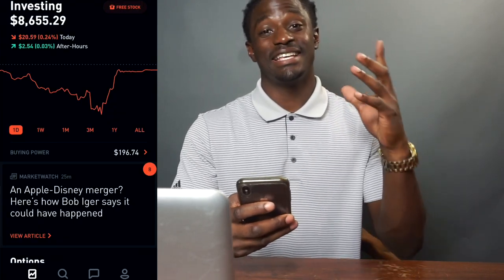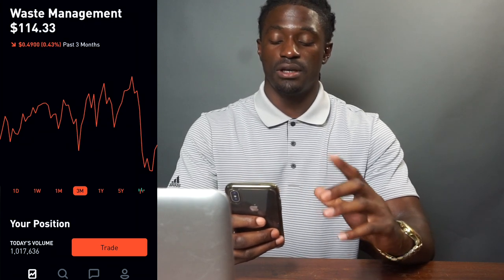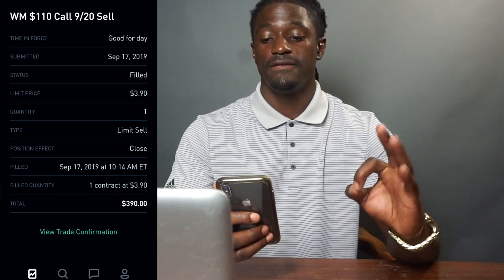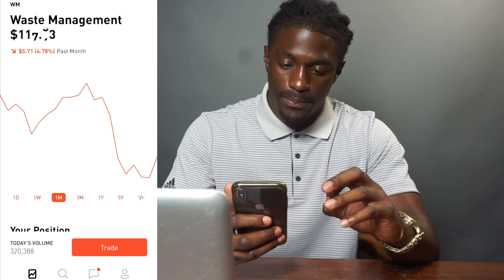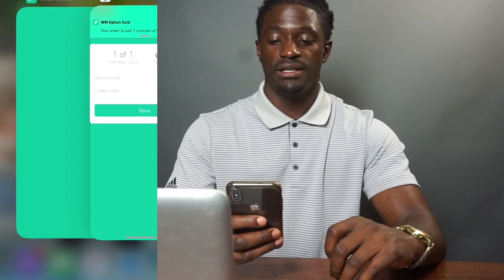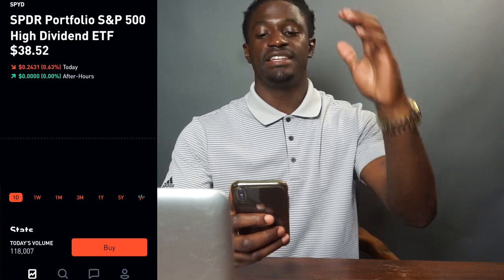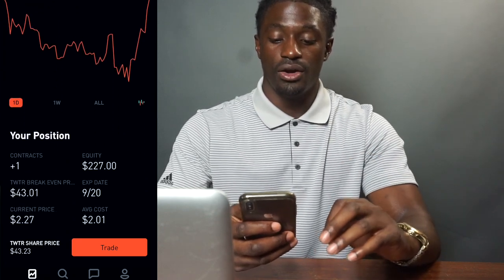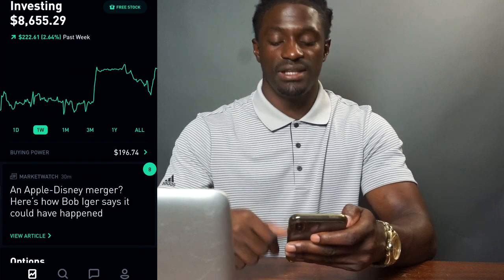Trade Option : How to Find the perfect set up - Robinhood